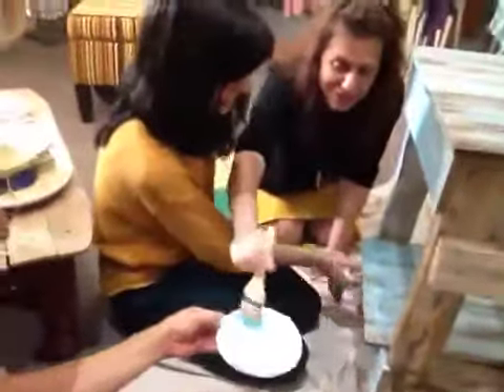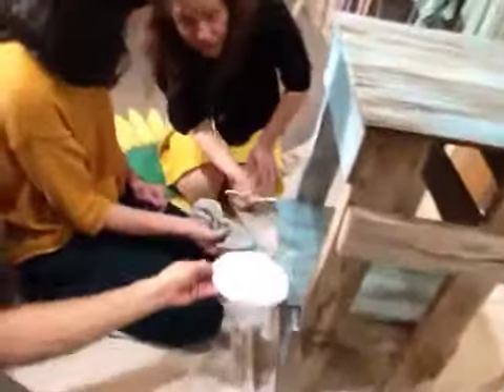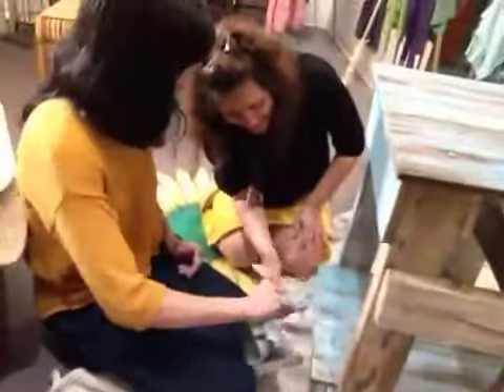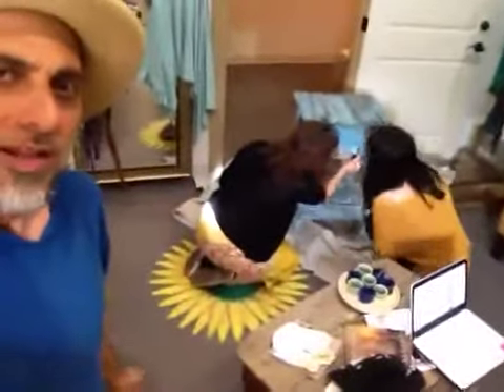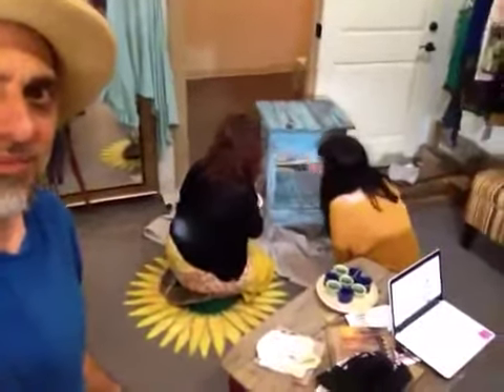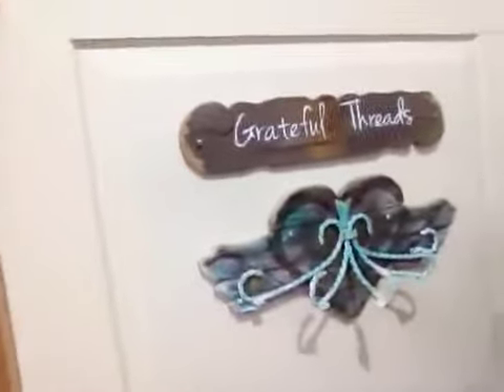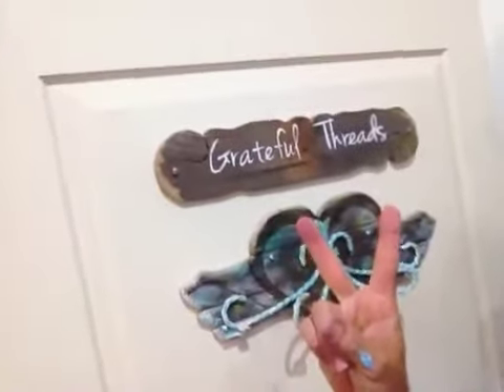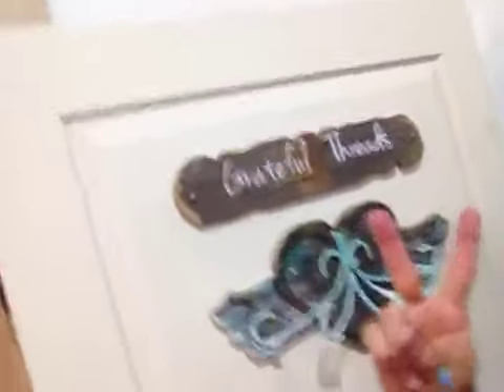GRATEFUL THREADS Asheville recycled refashioned art table